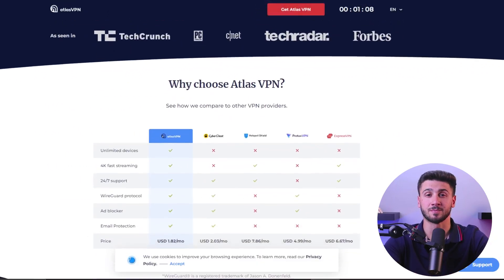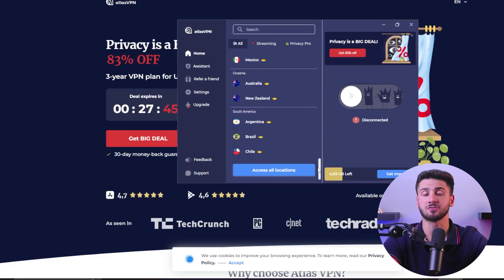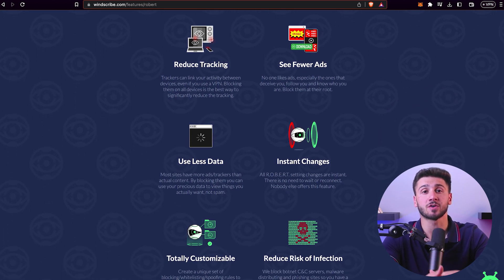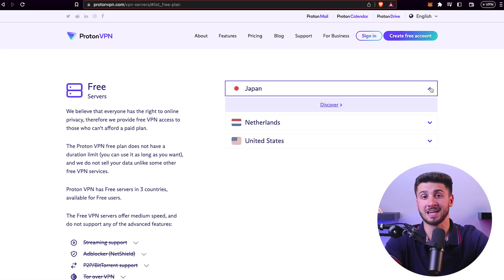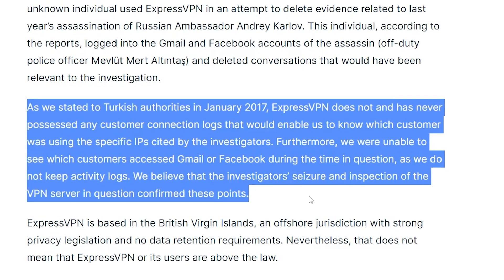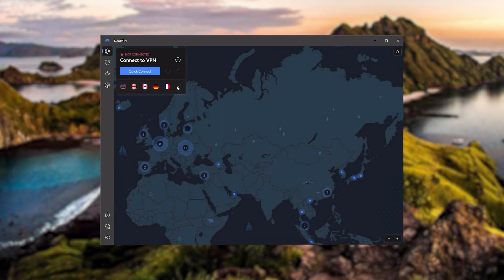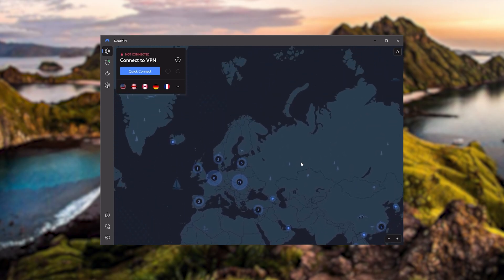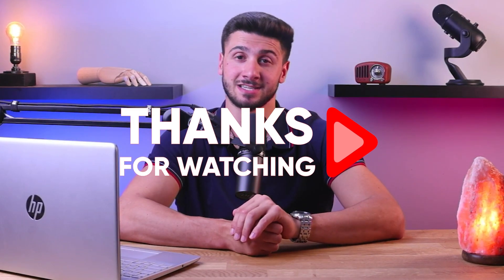Best Free VPNs for Windows | Top 3 Free VPN Picks for Your PC!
Best Free VPNs for Windows. Get the best FREE VPN for Windows and stay secure on the web. Check out our top 3 picks for your PC and enjoy safe, secure, and unrestricted browsing.

Hey everyone, welcome back. And in today's video, I'm going to be talking about free VPN for Windows, and which ones I recommend. Now the internet is filled with a lot of VPN. And while some may be free and promised top not security and performance, others may put your personal data and privacy at risks. Also, finding a truly free VPN for your PC can be an annoying task. But don't worry, I'm here to help you find one that fits your needs and helps your situation without putting in hours of research yourself. It is a great option for Windows and it provides its effectiveness and security and privacy through the countless features they offer also uses the wire guard tunneling protocol to connect to a network of servers, and it's designed with ease of use in mind while offering high speed performance. And that's why these are my favorite three. But depending on your situation and preferences, one of them may be a better choice for you. And I'll explain why. Now starting with ExpressVPN. And while it has all the essentials like Express and Nord, it's not quite as fast as those two although with Surf shark, you're allowed to virtually secure an unlimited number of devices with just one account. Now if you're interested in surf shark, we have an exclusive discount we can offer for fans of our channel, and I'll show you how it works. So if you directly go to surf sharks website, the dealer currently get is 24 months for 249 per month saving 81% and with other channels and website to get two free months and an 82% discount. So that's it for this video. Again, if you're interested in any of these VPNs you'll find links to pricing and discounts as well as in depth reviews in the description down below. And feel free to comment below if you have any questions as I love getting to interact with you guys and like it subscribe if you found this video helpful, or like to stay up to date with future videos.

Hope you enjoyed my Best Free VPNs for Windows | Top 3 Free VPN Picks for Your PC! Video.